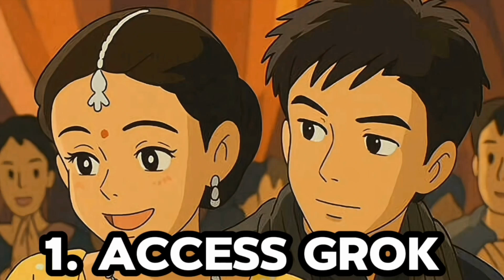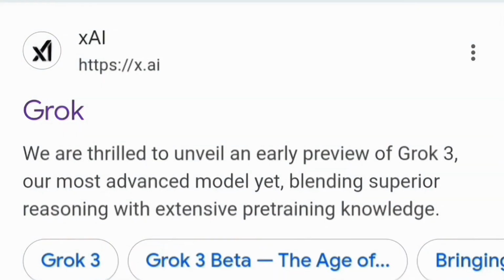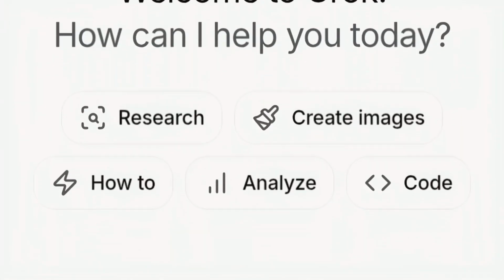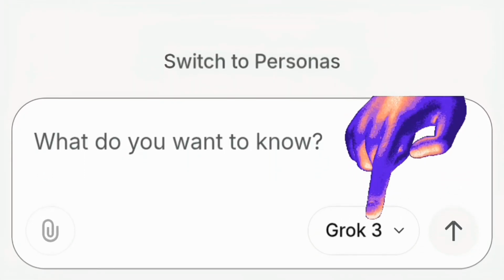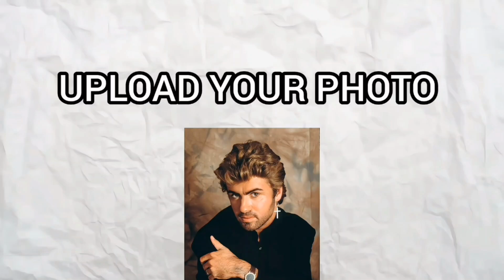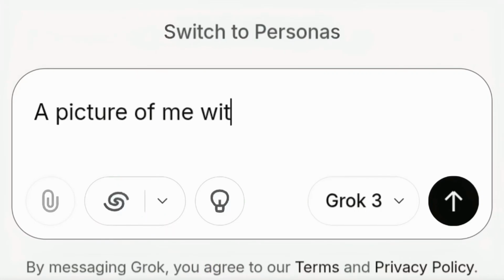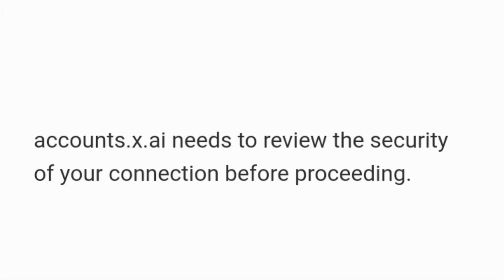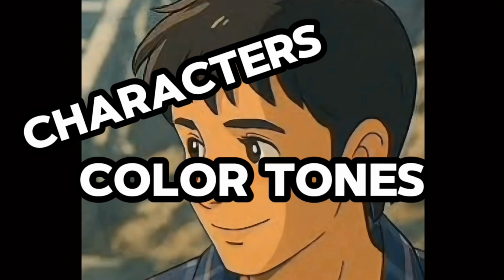How to create Ghibli style trending image free using grok 3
Want to turn your photos into stunning Studio Ghibli-style portraits? While OpenAI’s image generator isn’t free, xAI’s Grok 3 offers a powerful, accessible alternative! In this video, I’ll show you how to use Grok 3 to generate beautiful anime-style artwork